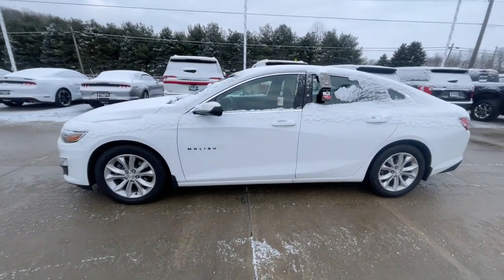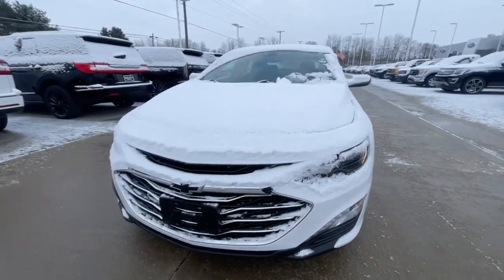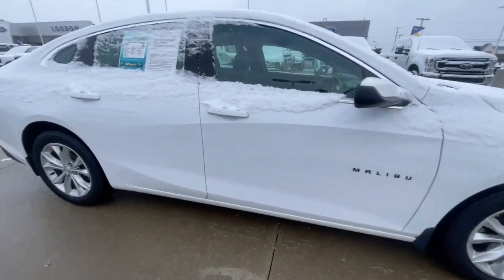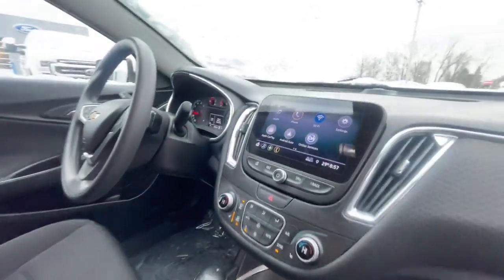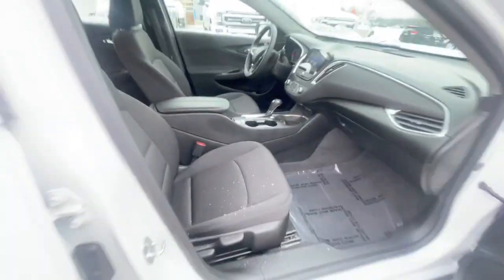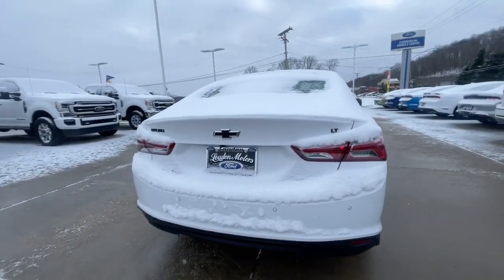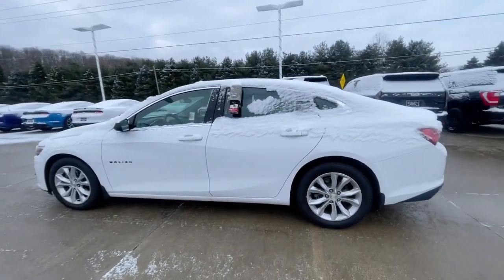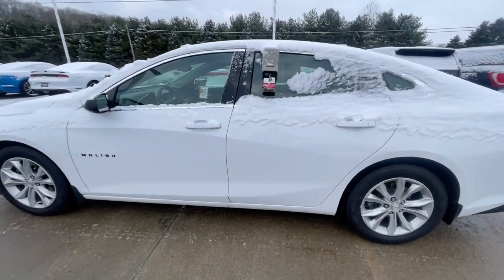2019 Chevrolet Malibu LT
2019 Chevrolet Malibu LT

Call ZACH at the number below for more info 🤝